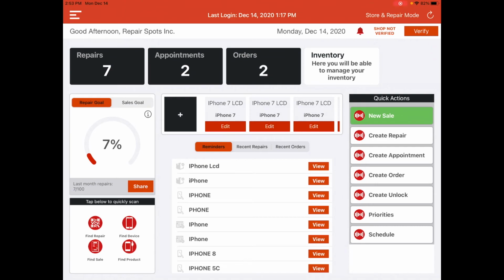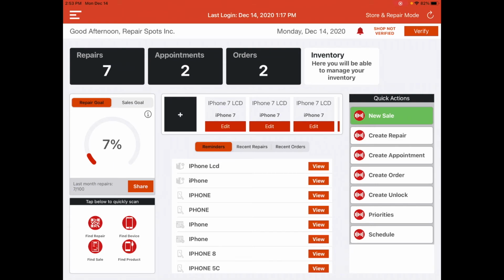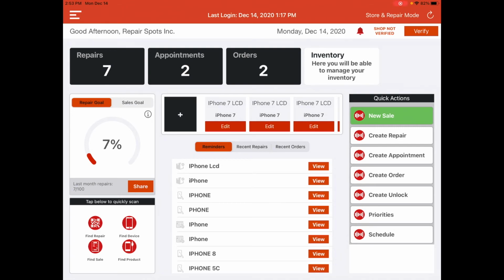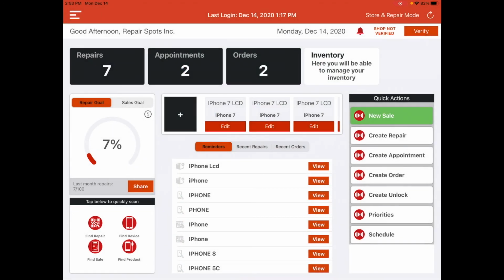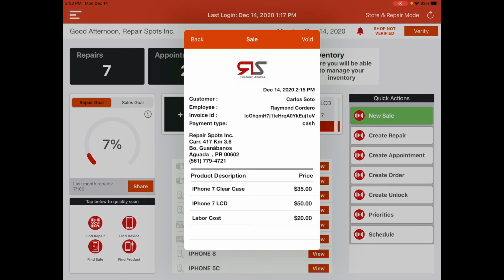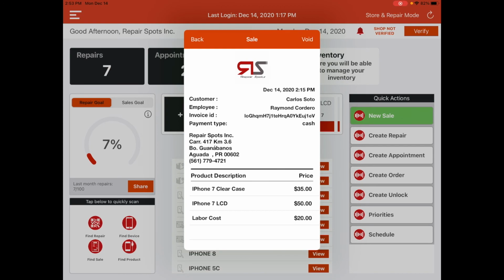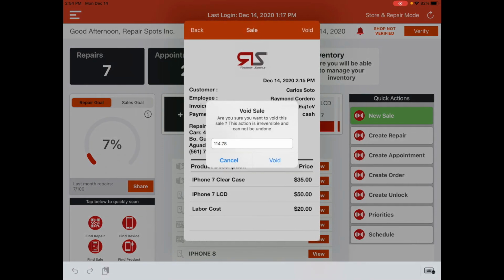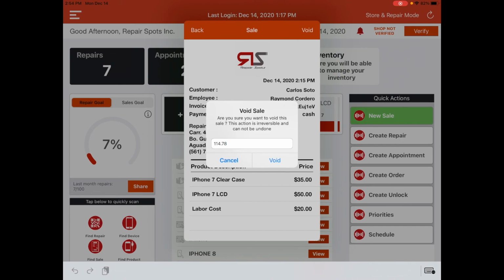QR Code Scanning Feature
In this video we will guide you on how to quickly scan a QR code to find a sales recipt